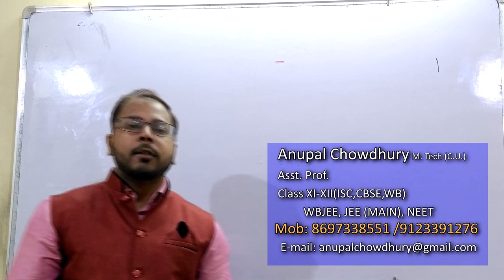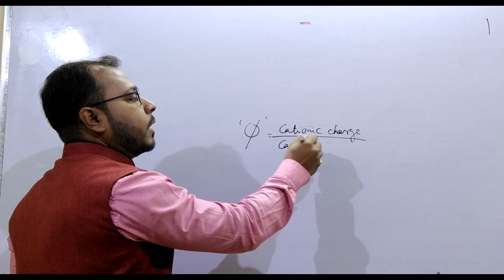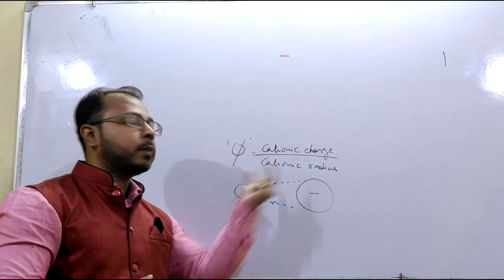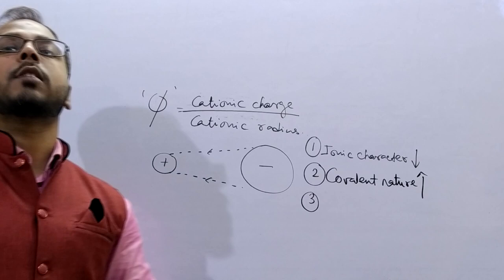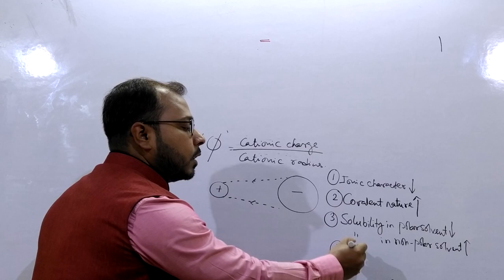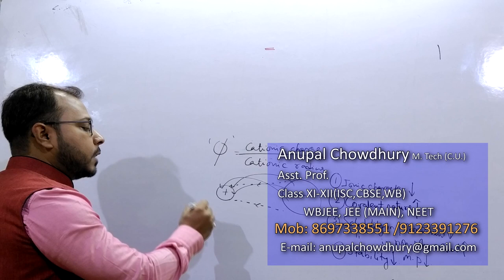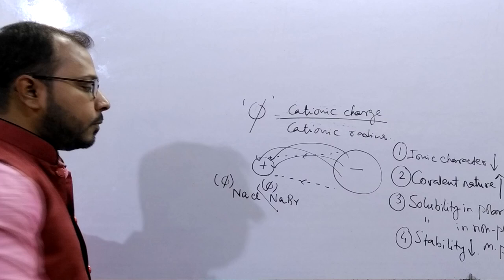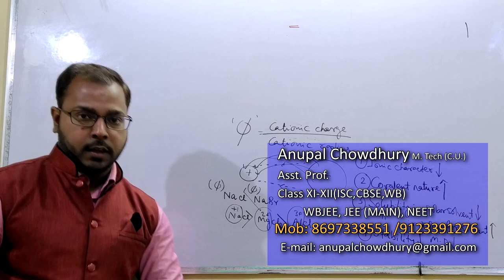Fajans' Rule Basic Concepts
I have discussed basic fundamentals of Fajans' Rule in this video.